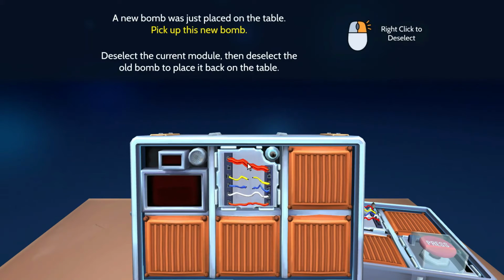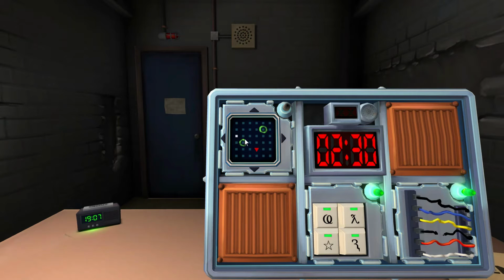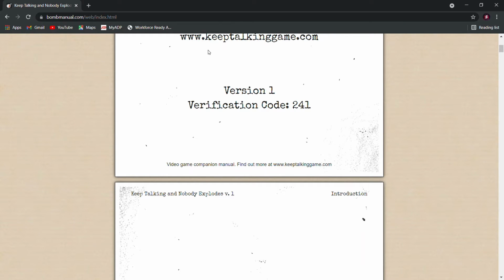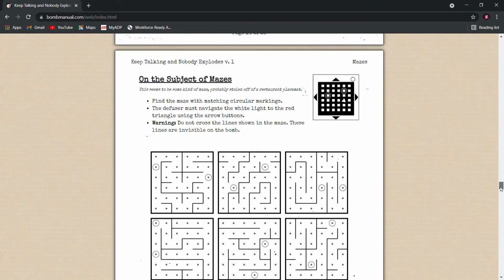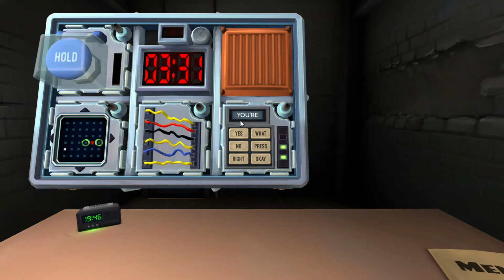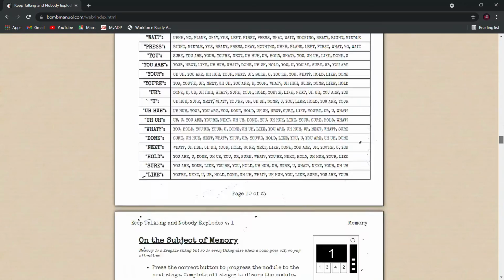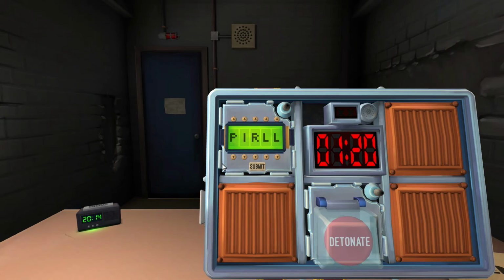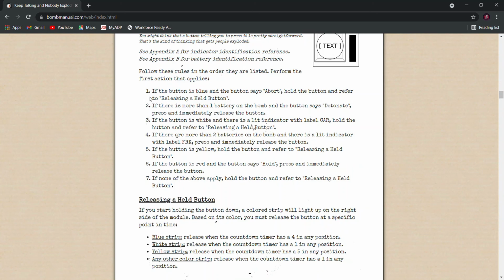TELL ME WHAT THE CODE IS DAMMIT! Keep Talking And Nobody Explodes Ep1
Today me and hypervortex try to disarm a bunch of bombs, can we do it? Wille we blow up and die? Who knows?